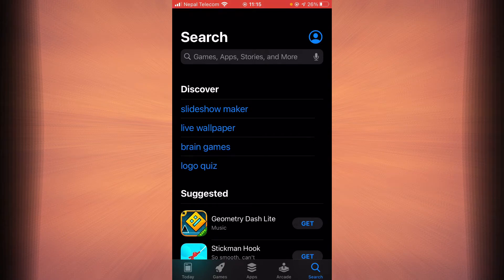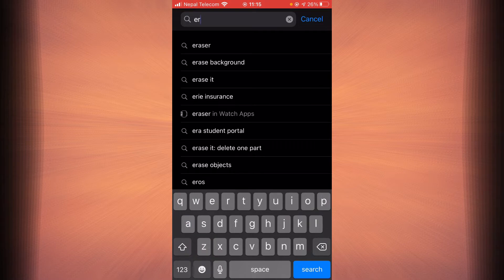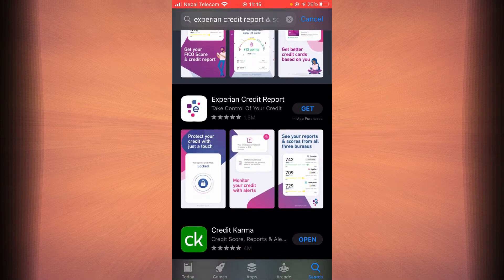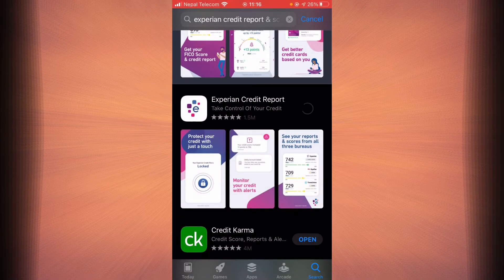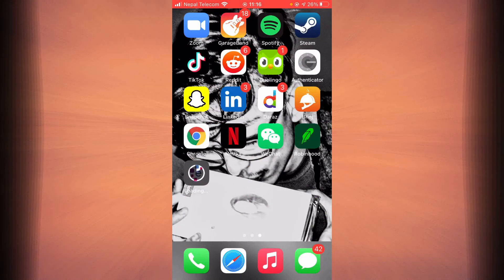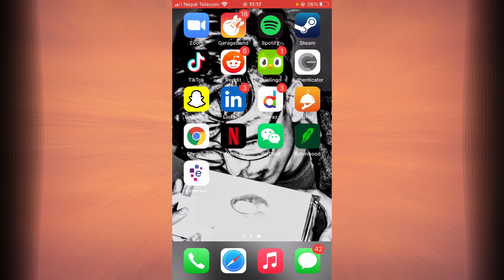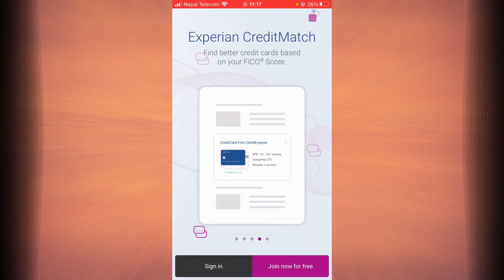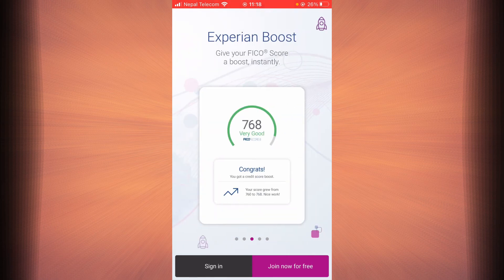How to Download Experian Credit Report & Setup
Want to download the Experian Credit Report app and create a new account? Well, you’ve landed on just the right video.
Follow the steps in the manner listed down below:
1. First of all, open the play store on your phone and search for Experian Credit Report app.
3. Open the app then tap on join now for free option.
4. Follow the steps as mandated and you will be successfully signed up.